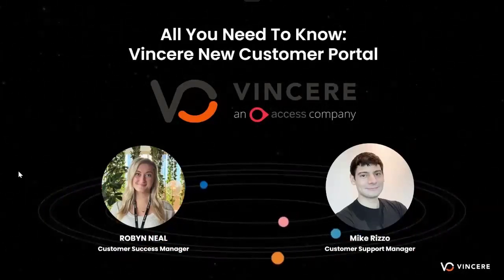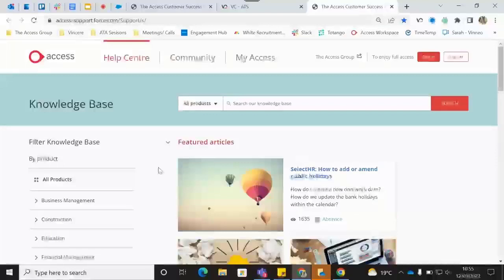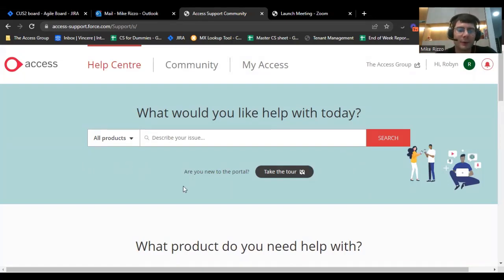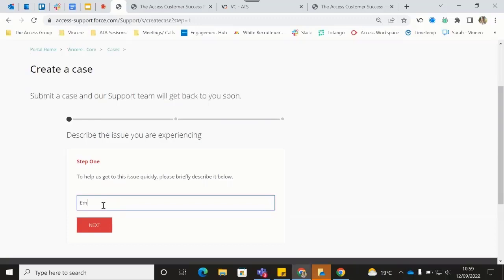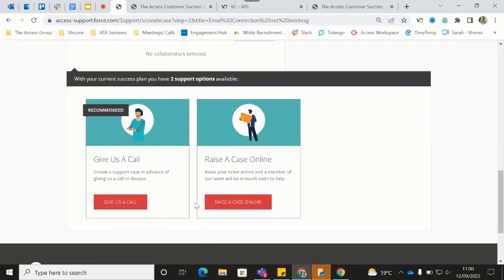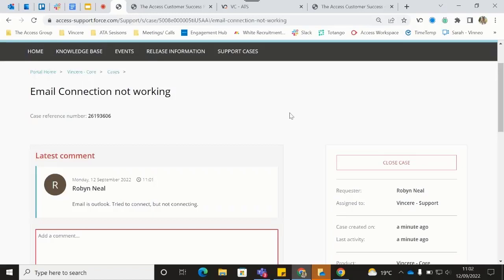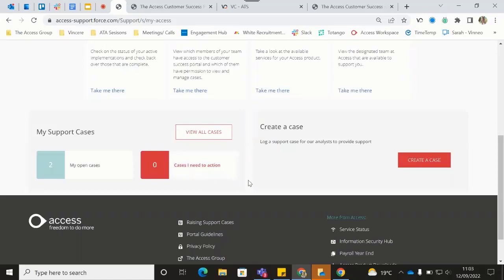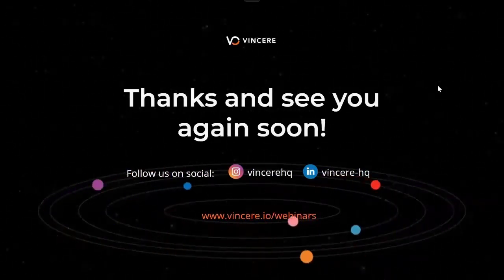Vincere's New Customer Portal | Vincere Webinar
To help you get the best from our support community, join us on this webinar as we provide a walk-through of your brand-new customer support portal:

✔ Signing in for the first time
✔ Logging a support request
✔ Searching the knowledge base
✔ Monitoring your requests

In this Vincere webinar, Robyn Neal, Customer Success Manager and Mike Rizzo, Customer Support Manager give a tour of the new customer portal and an overview of managing support requests.